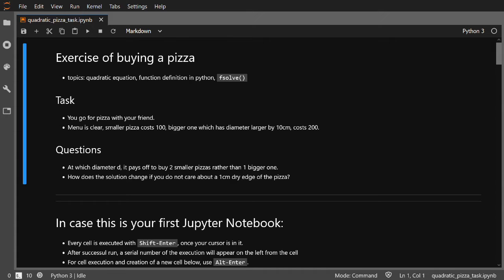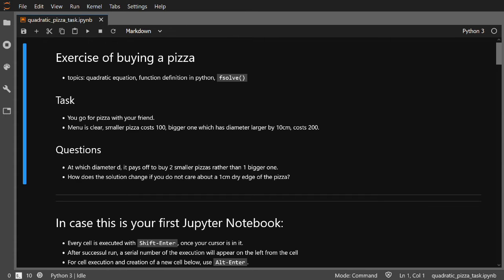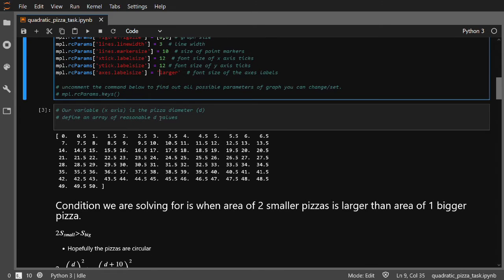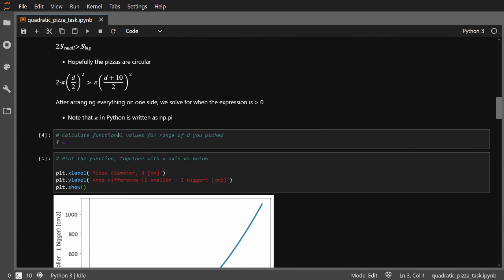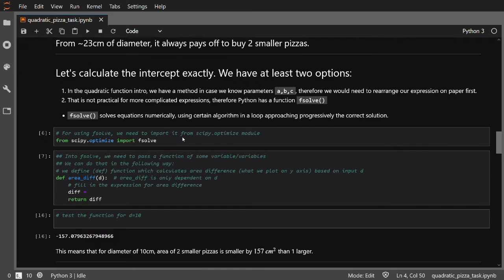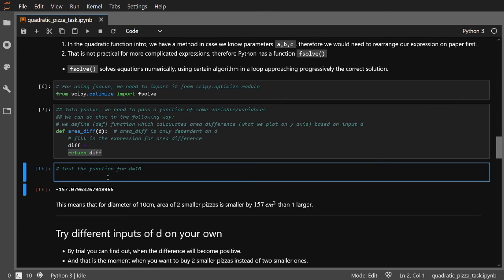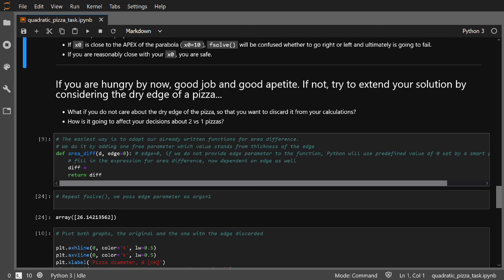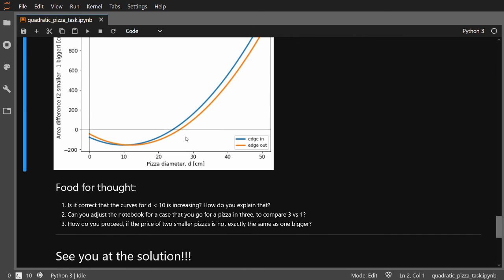Buying a pizza: Task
Compare sizes of pizzas, solve quadratic equations, define functions in Python, fsolve method, plot graphs.